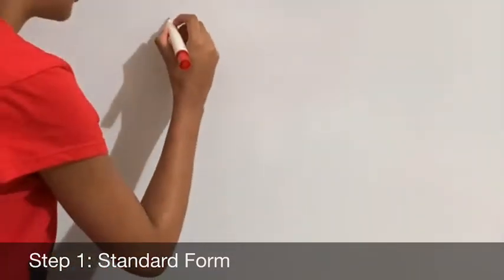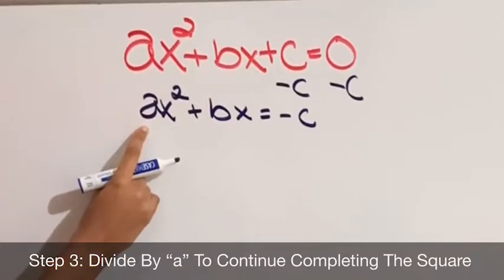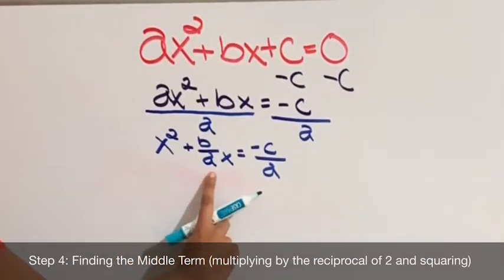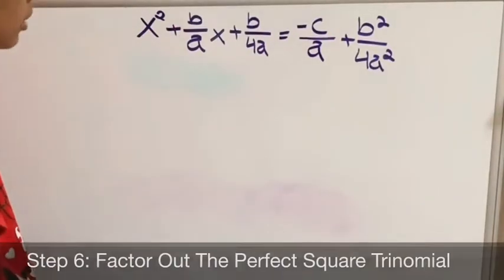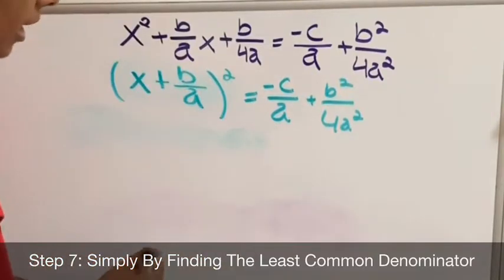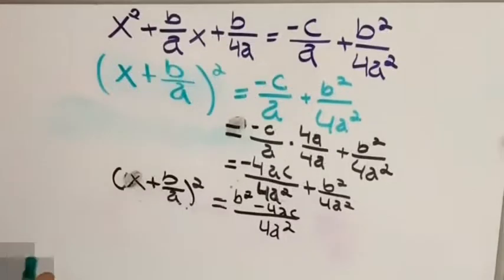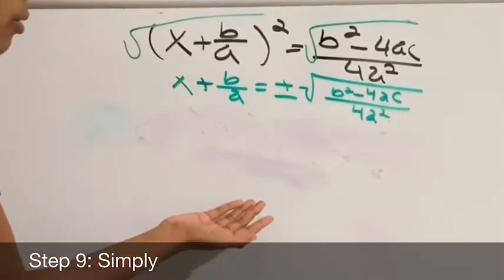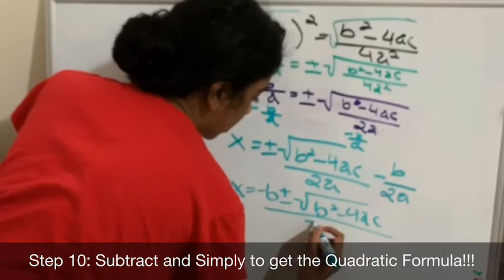Deriving The Quadratic Formula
Hi Mr.Harris here is my video.